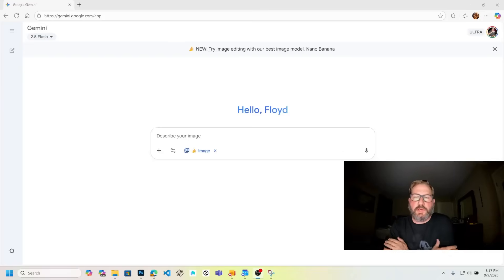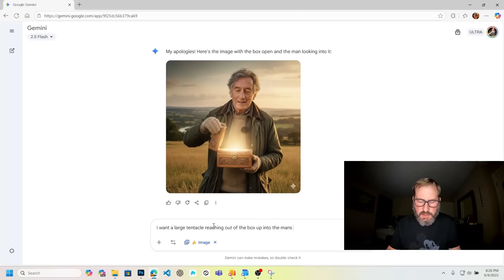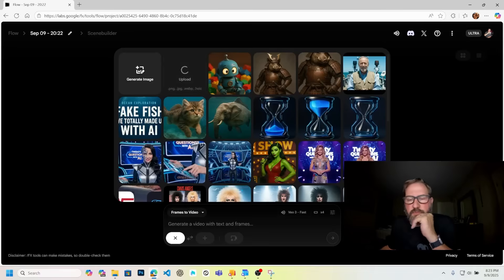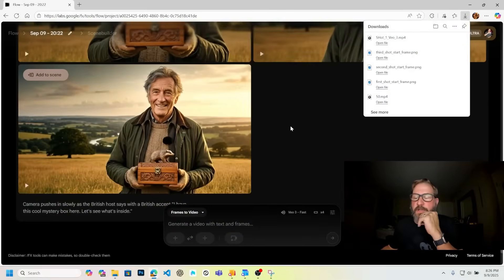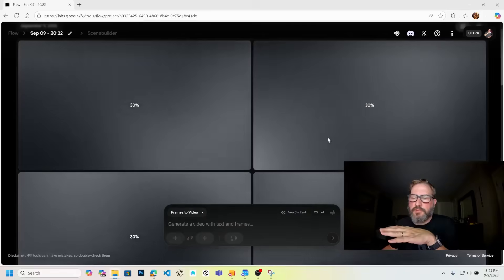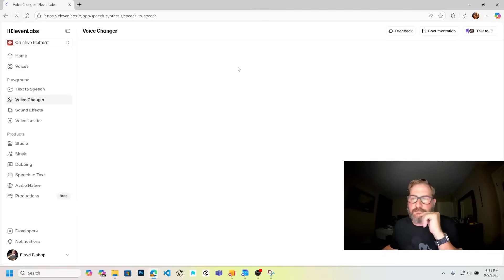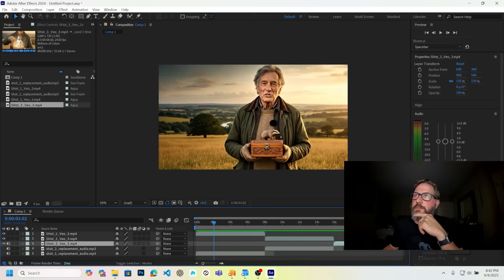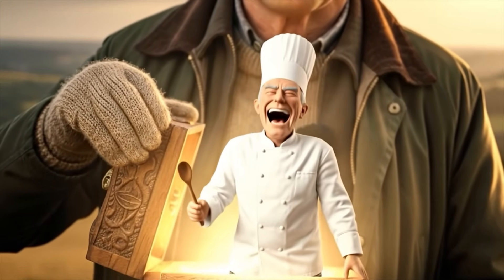Gemini 2.5 + Veo 3 + ElevenLabs = Consistent AI Characters & Voices!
Struggling to keep your AI characters consistent across videos? This tutorial shows you my exact workflow using:

✨ Gemini 2.5 → Generate and lock in consistent character designs.
🎥 Veo 3 → Animate those characters into high-quality AI video.
🎙️ ElevenLabs → Add realistic voices that bring your characters to life.

With this 3-tool pipeline, you’ll:

Eliminate the “random face” problem.

Keep characters looking identical across multiple clips.

Sync lifelike audio for maximum impact.

Create polished AI videos perfect for YouTube Shorts, TikTok, and Reels.

This is the secret workflow top creators are using to make viral AI content. 🚀